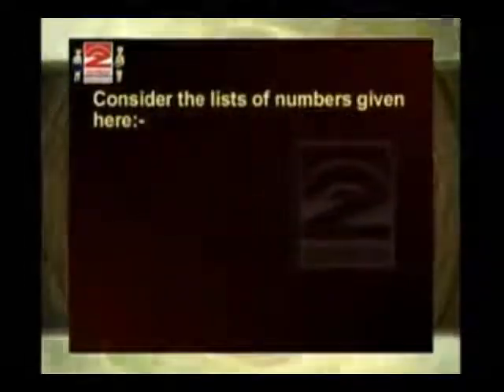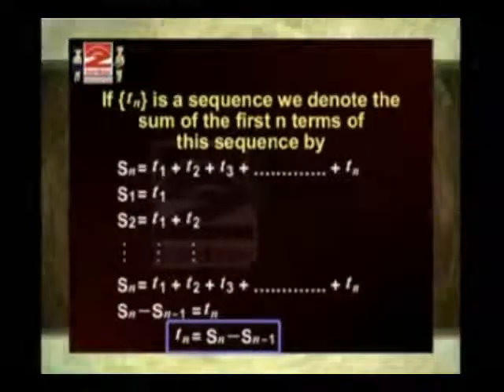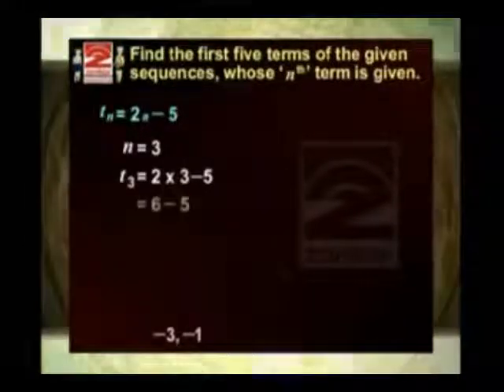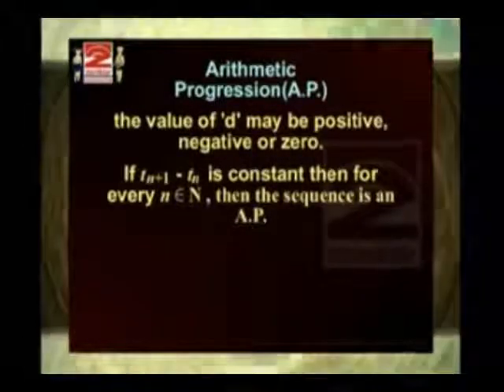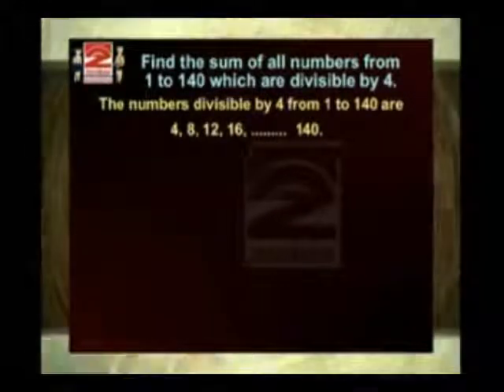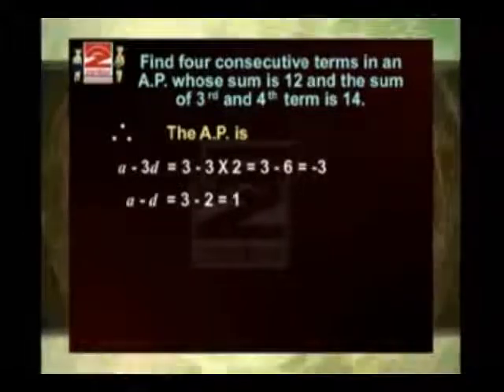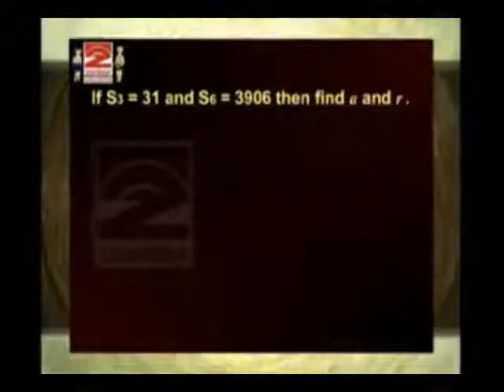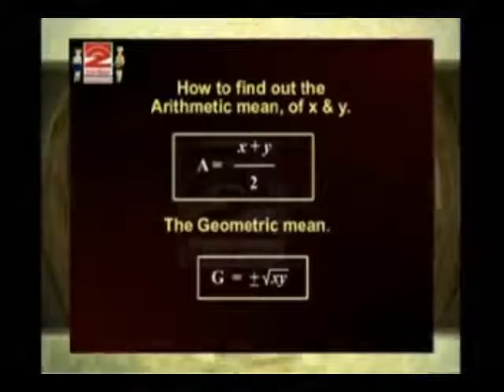Algebra ch 1 Arithmetic progression and geometric progression std 10th ssb by kp